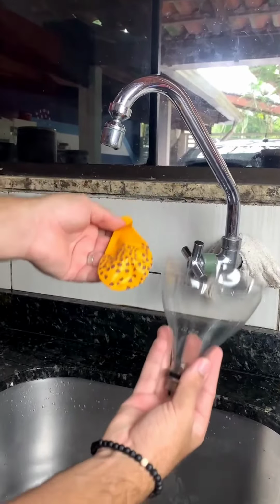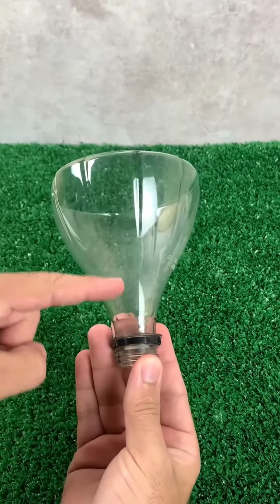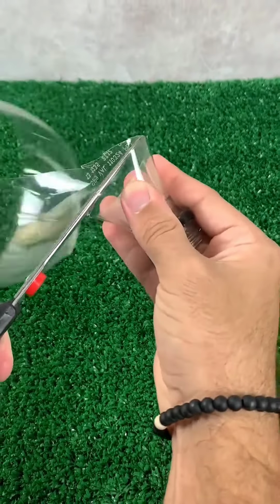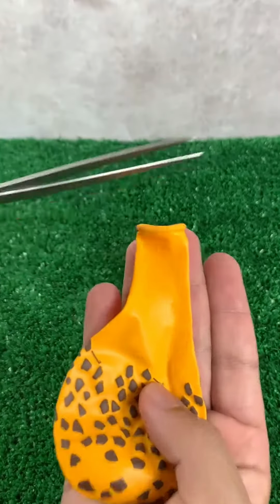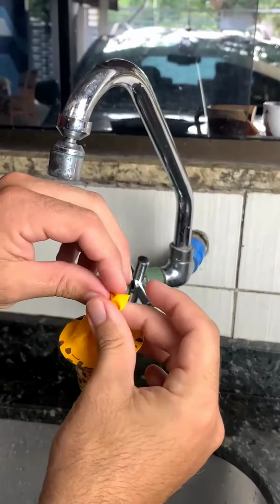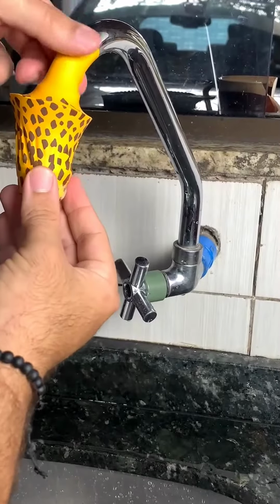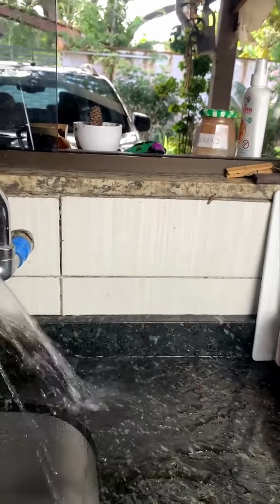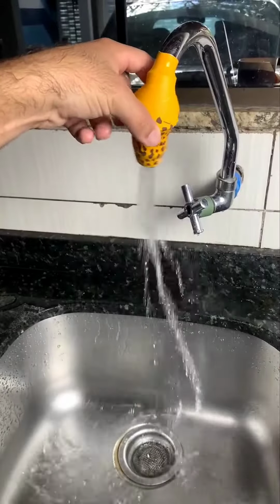Just BOTTLE and BALLOON on TAP - REDUCE Your WATER BILLS - Best Home Tips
Very high water bills? How to save water and reduce the water bills? You need bottle and balloon to your shower or sink tap. Do it yourself at home. Save your money and don't waste water.